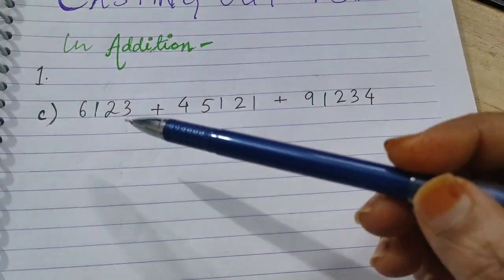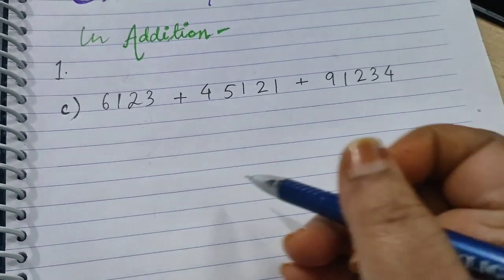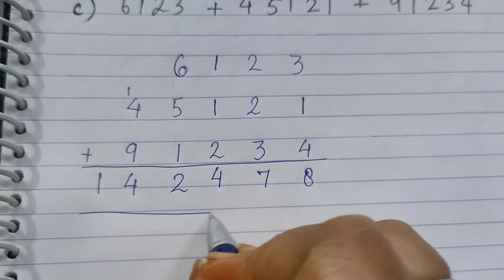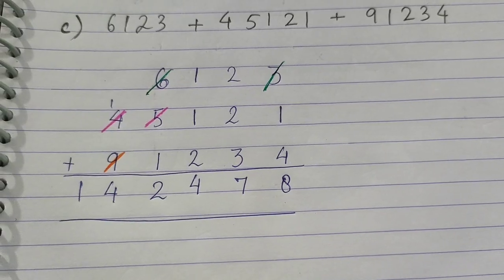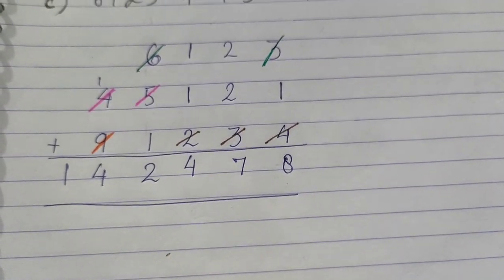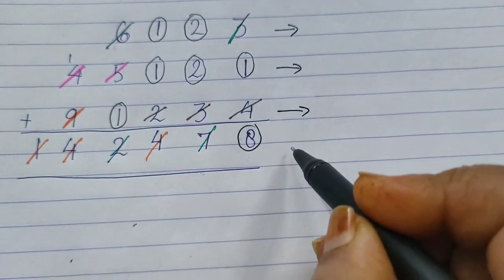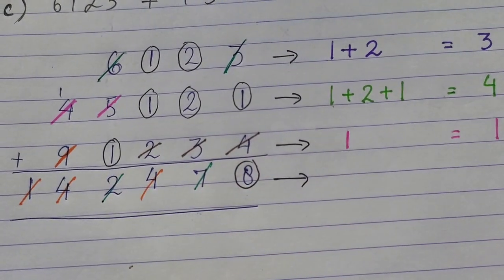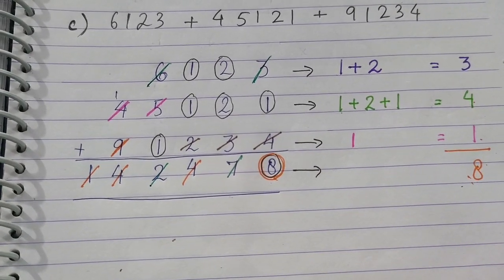Casting Out 9's - Addition (Part 1) Maths Class 4 Army Public School New Cantt Prayagraj